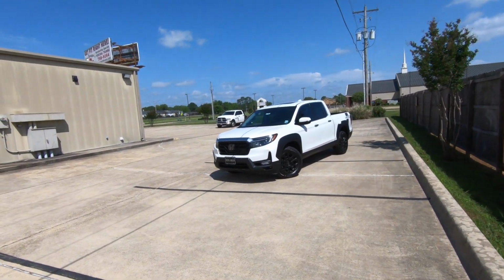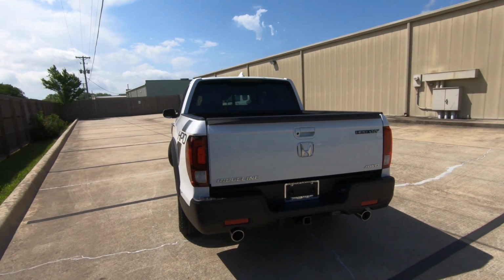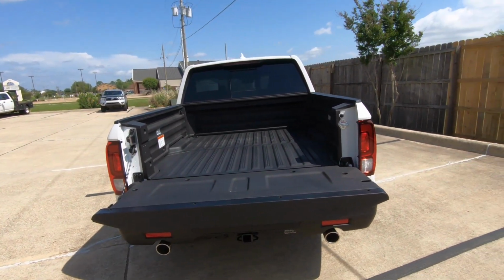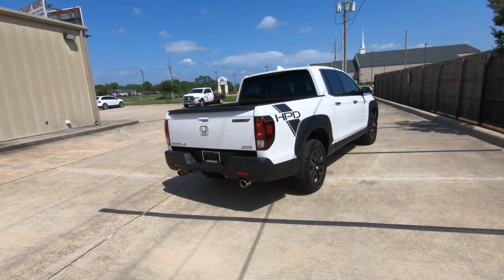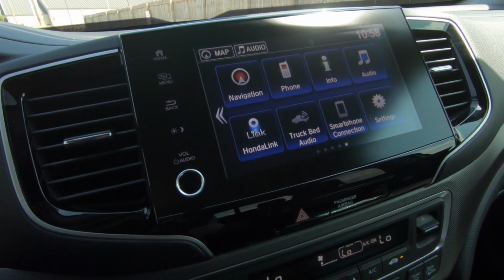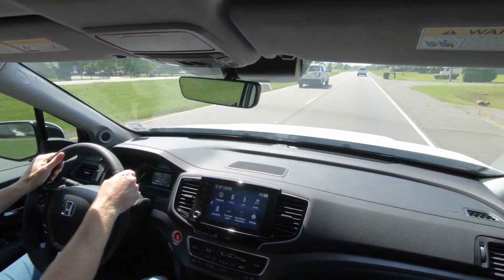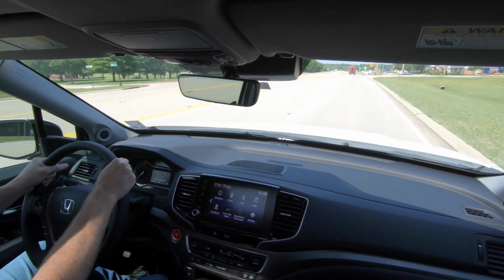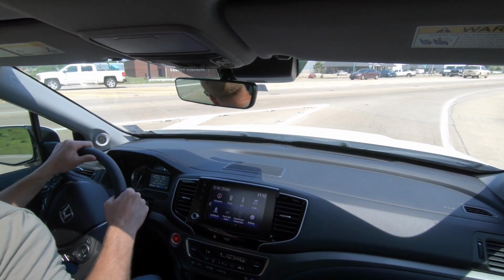2022 Honda Ridgeline RTL-E HPD First Look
Learn about the 2022 Honda Ridgeline RTL-E HPD in today’s findthebestcarprice.com video!